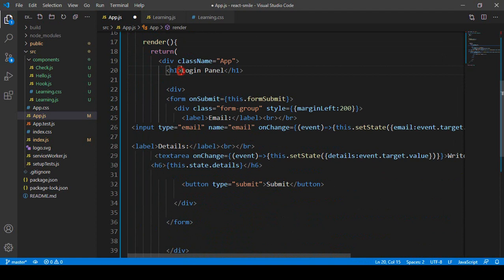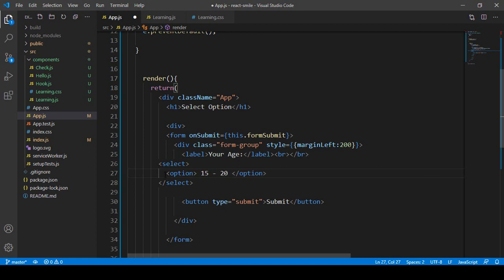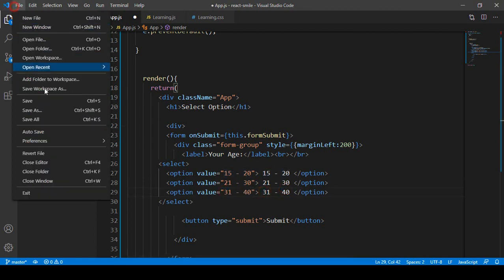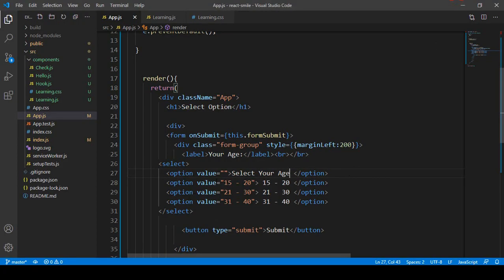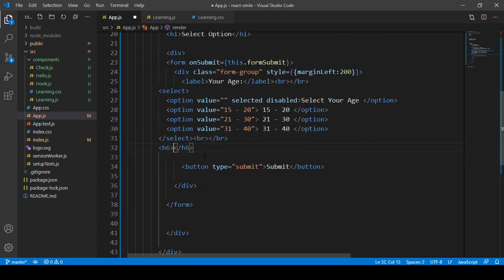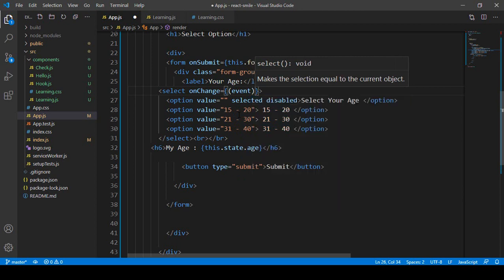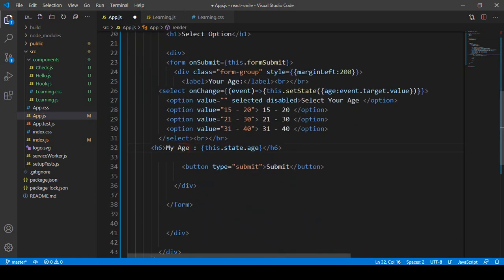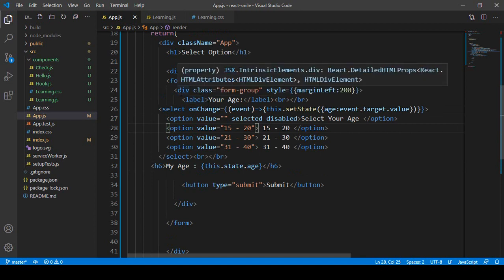React JS Tutorial - 31 - Select Option